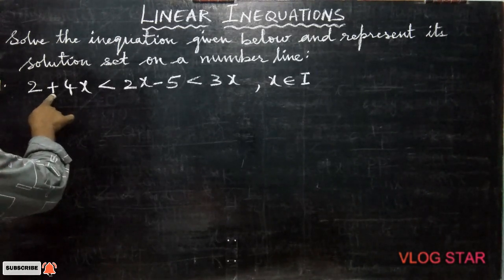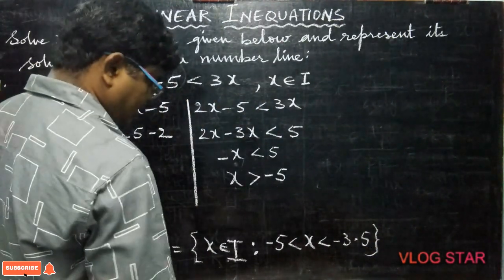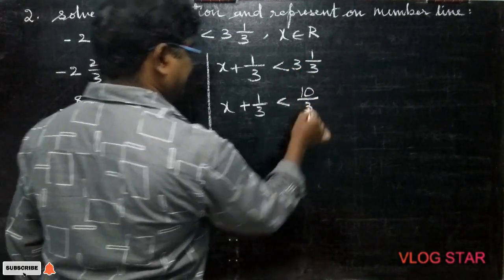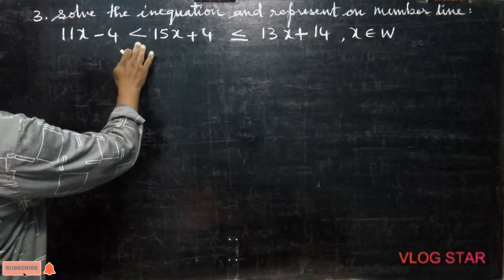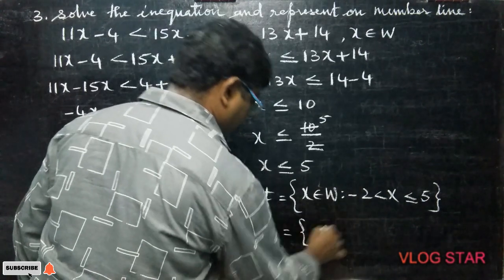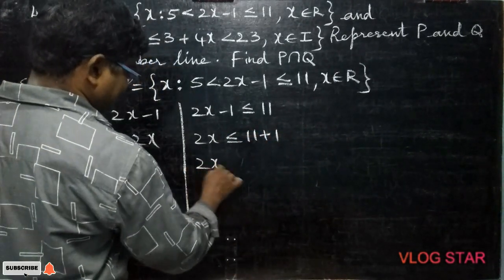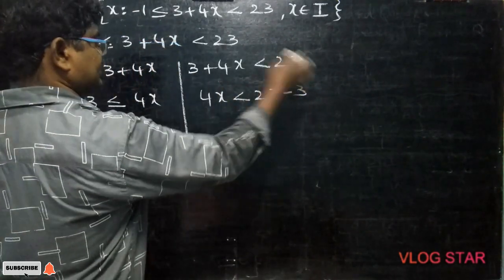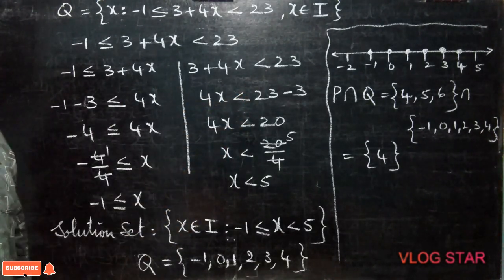Mathematics : Class 10 :- Linear Inequations